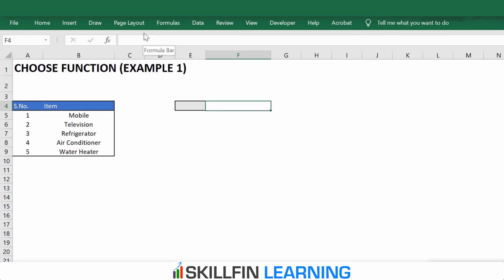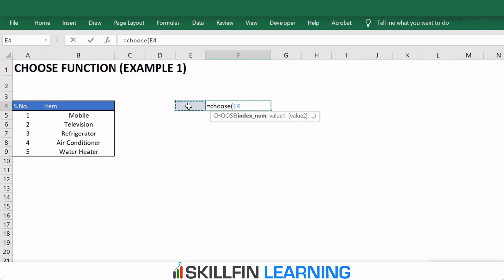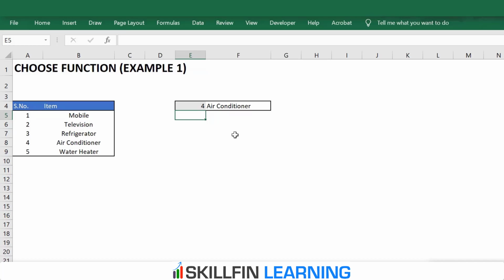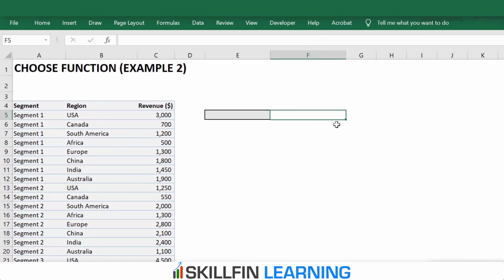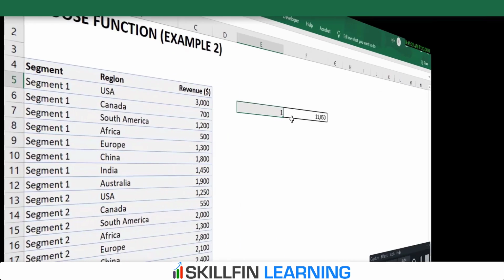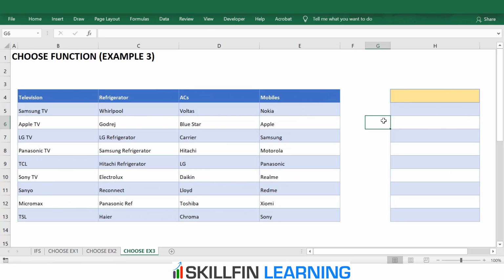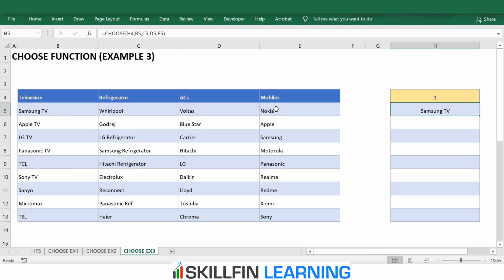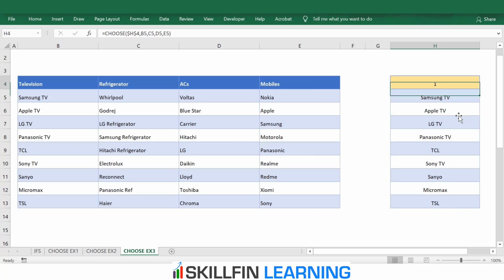Using CHOOSE function in Excel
Have you heard about CHOOSE function in Excel? Probably not. It may not be a very popular function but is an extremely useful one. Using CHOOSE function you can avoid complicated IF formulas. Watch this short video to learn more.

For more data analytics and Excel online courses, check out our coaching program